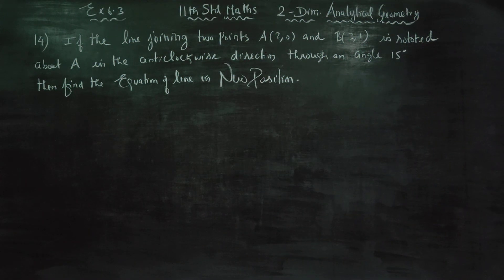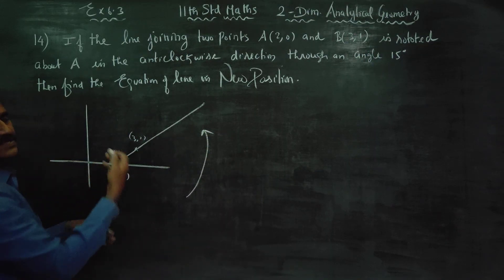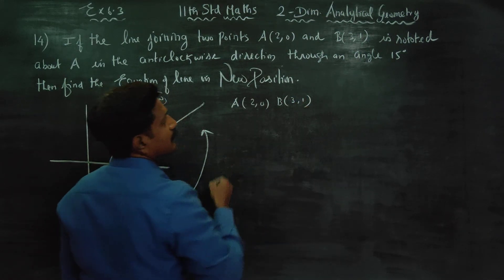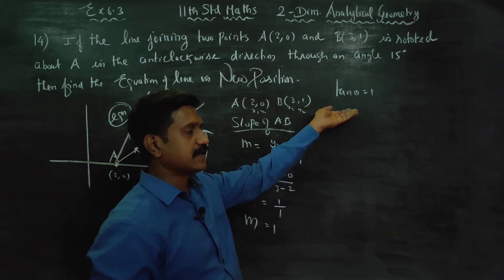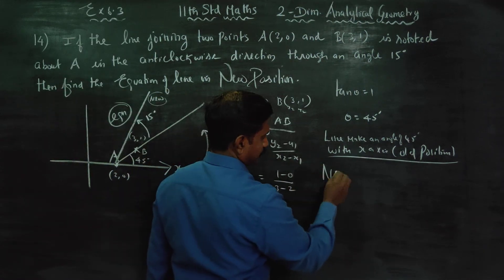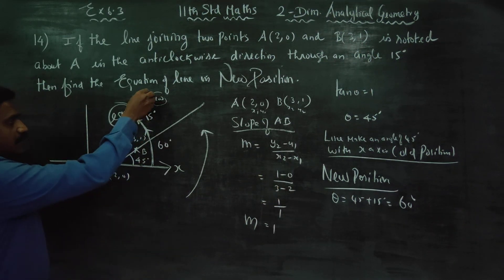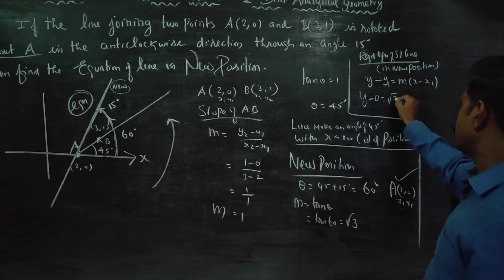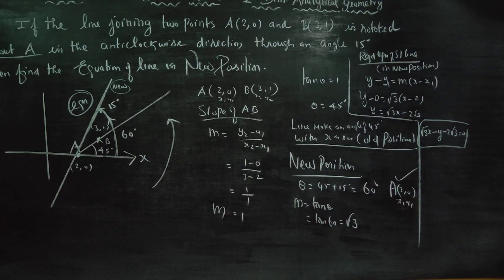11th Std Maths Ex.6.3(14) If the line joining two points A(2,0) and B(3,1) is rotated about A in ant